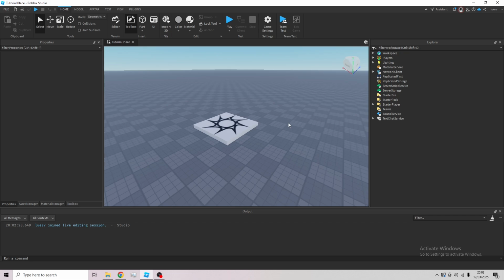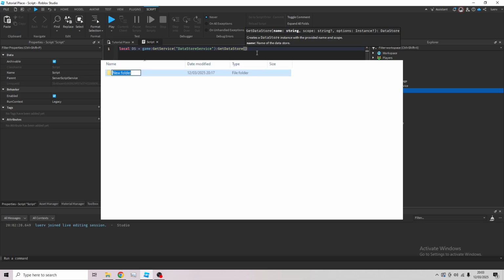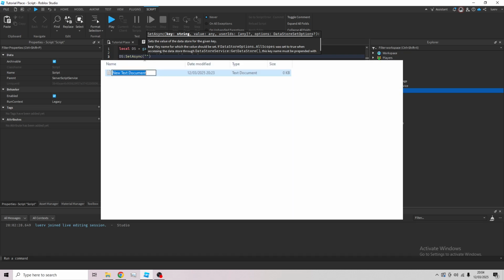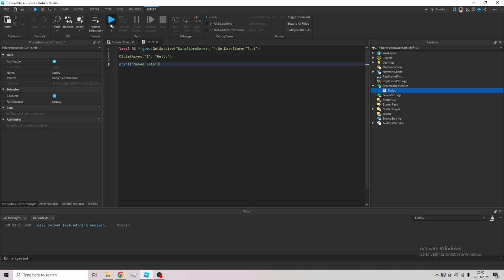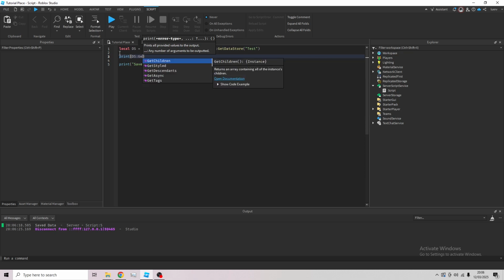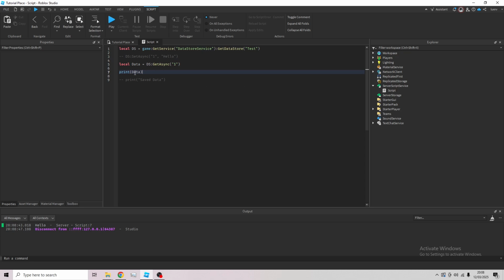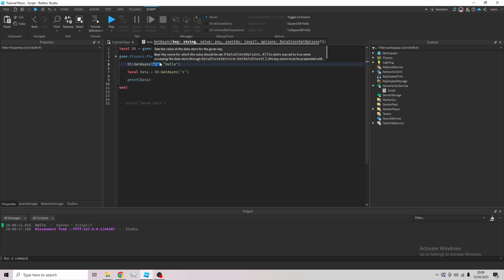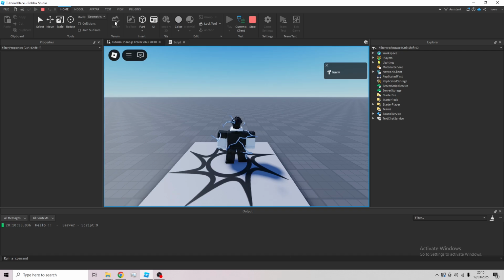Roblox Studio Datastores QUICKLY And SIMPLY Explained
Heyo,

In this Video I quickly and easily (hopefully) explain how to use Datastores in Roblox Studio. Datastore are pretty simple and I hope I can help you with this video.

Alright, Peace.